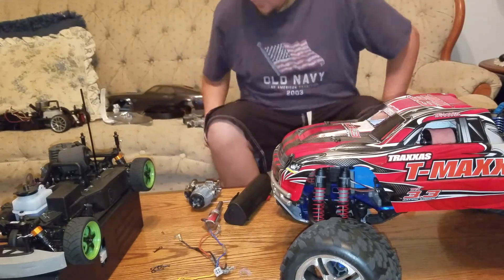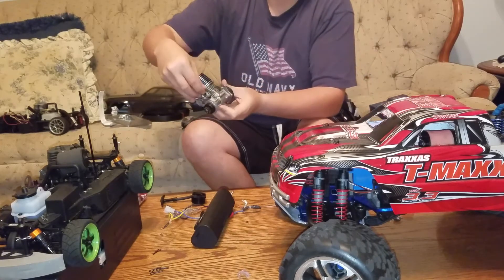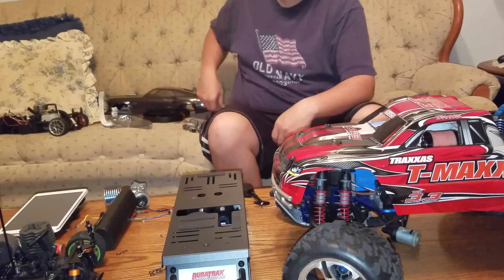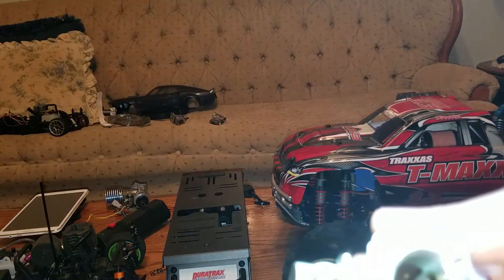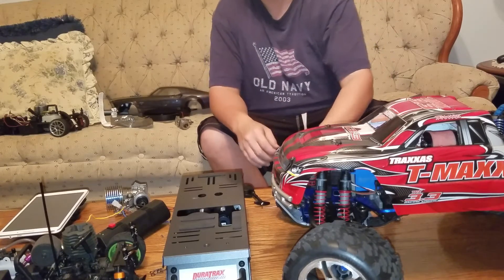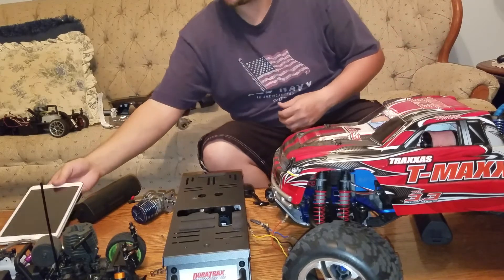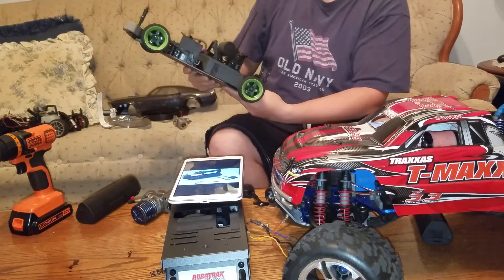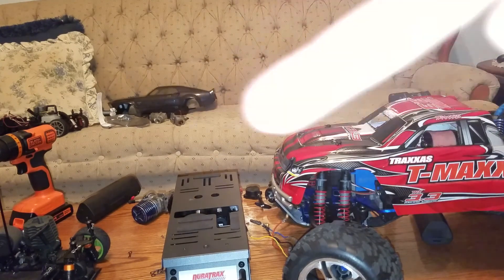The 5 components used to start nitro motors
Simply going over the 5 ways to start a nitro from the simple pull start to the elaborate roto and ez-start.